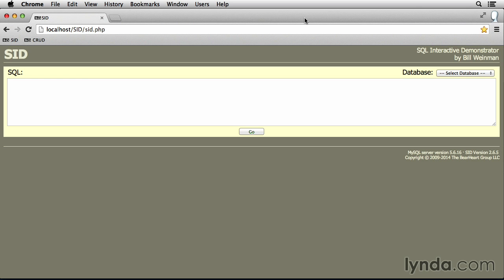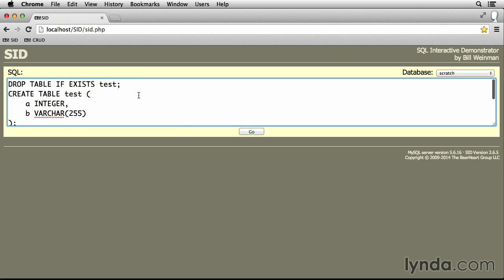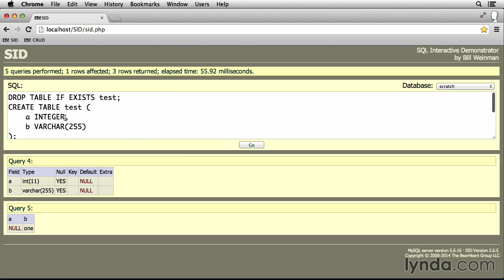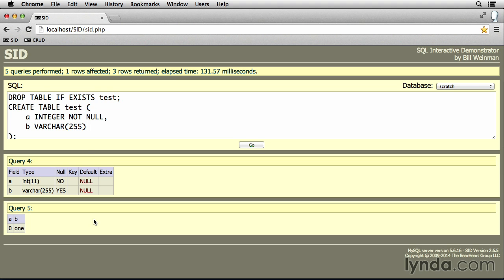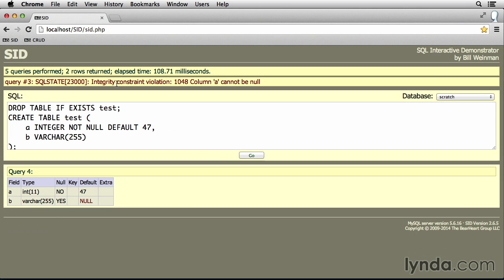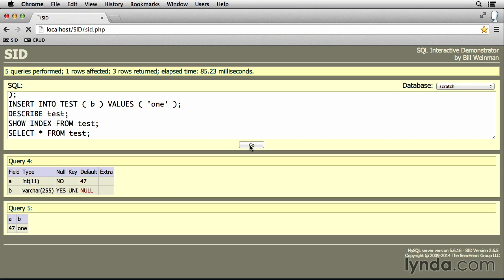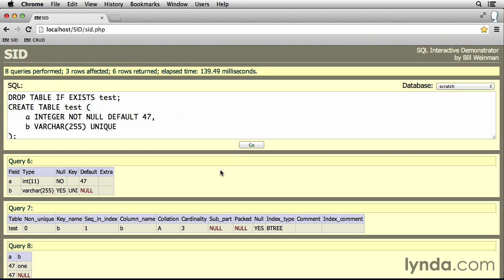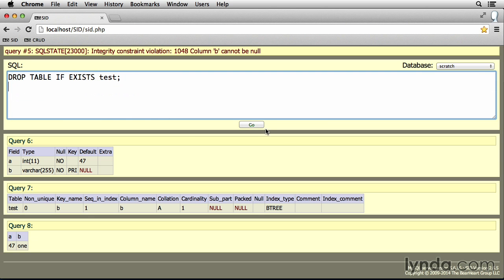Controlling column behavior with constraints